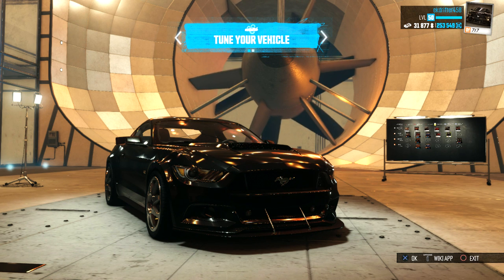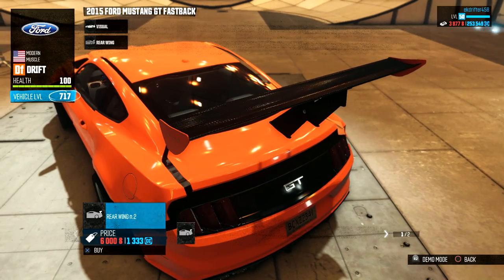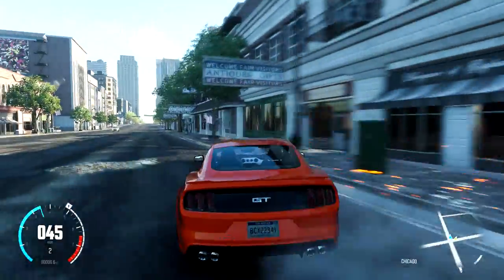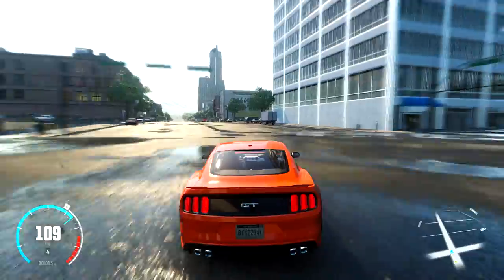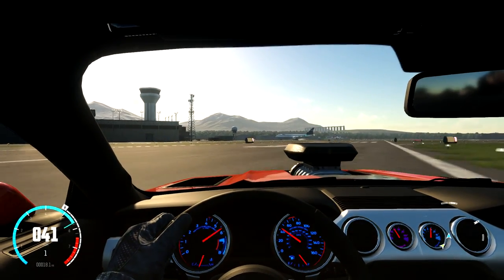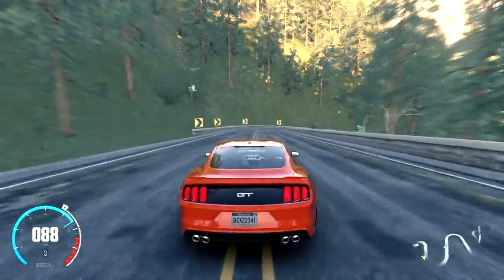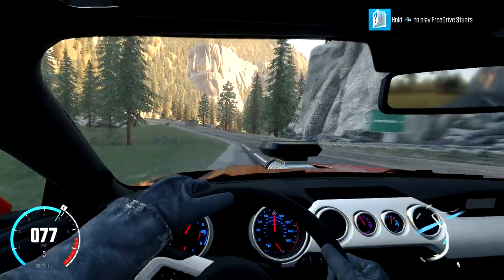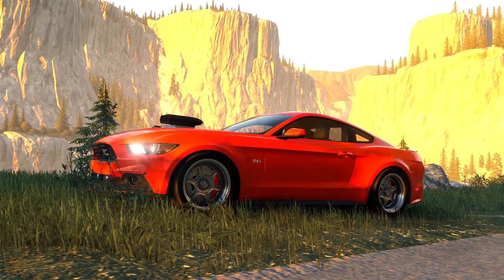The Crew Wild Run - 2015 Mustang Customisation & Drive - SLIDING UNDER MOVING PLANES!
Today we have fun hooning around Chicago & it's airport in my drift spec 2015 Ford Mustang GT, which is very VERY orange! OH YEAH! We also drift underneath moving planes, no big deal.

My PSN: ekdrifter458

Song used in car build: SLIGHT - I Made This At The Airport
AronChupa's new song: Little Swing